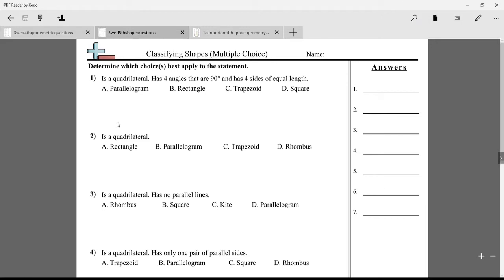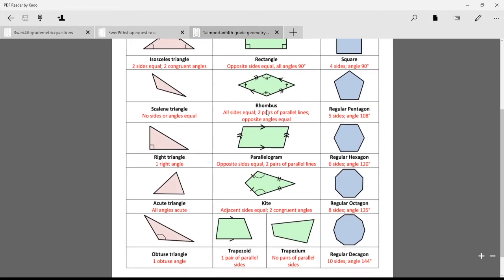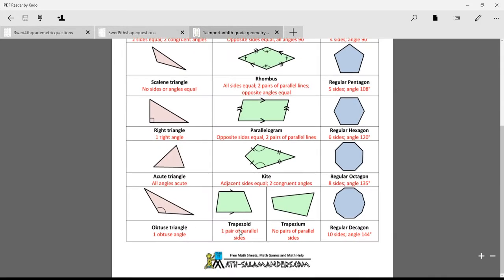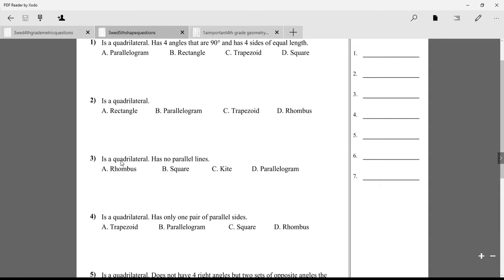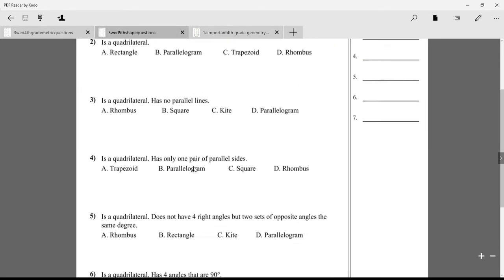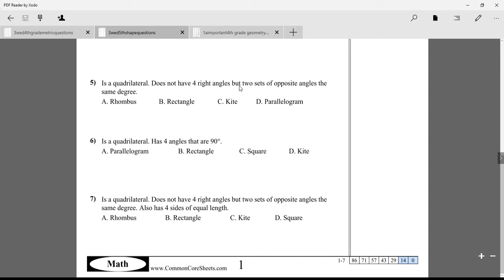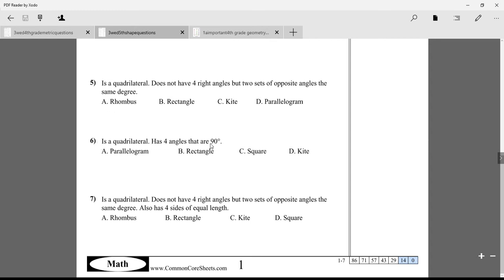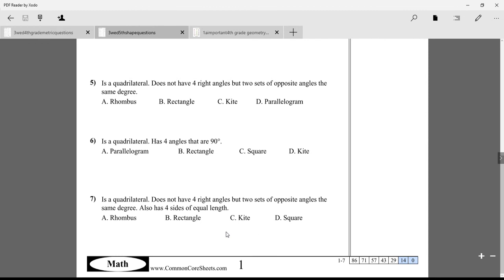5th Grade Math: Quadrilateral Attributes 2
In this video I go over quadrilateral attributes using multiple choice questions.  I also want to point out on number 5 both a rhombus and parallelogram would be right answers, even though I said that only a rhombus has opposite equal sides.  Geometry is tricky even for me sometimes.